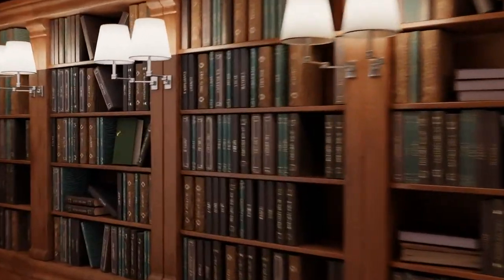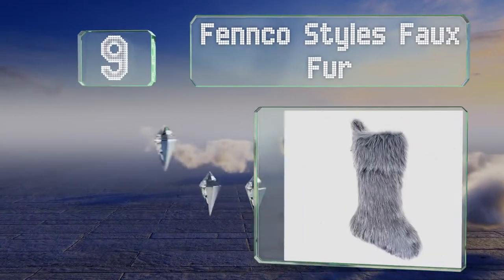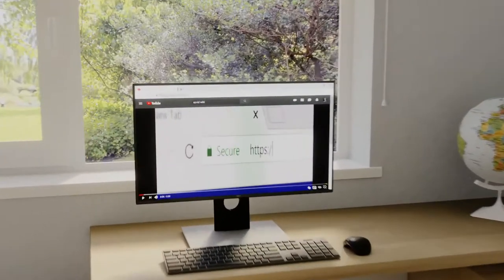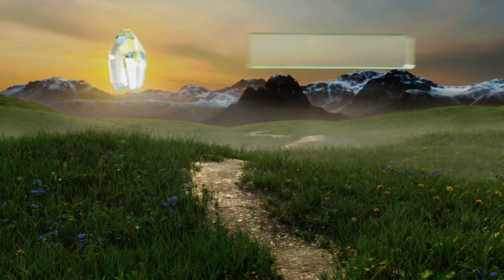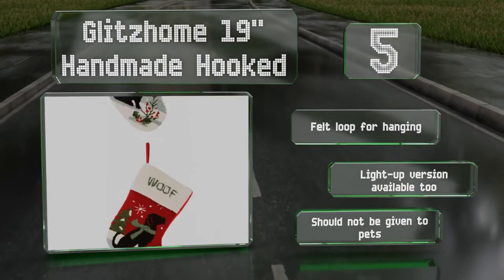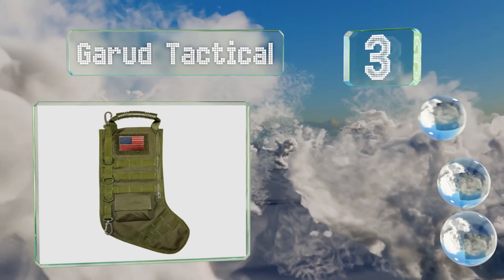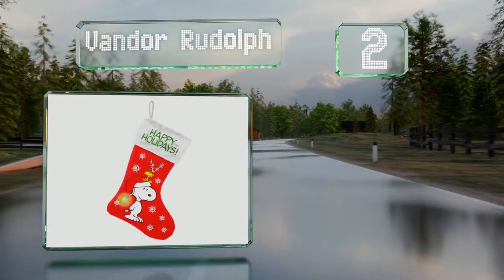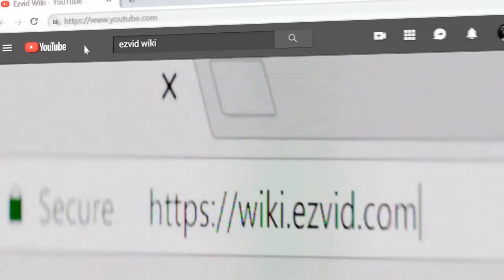10 Best Christmas Stockings 2020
Our complete review, including our selection for the year's best christmas stocking, is exclusively available on Ezvid Wiki.

Christmas stockings included in this wiki include the sunshane burlap, vandor rudolph, garud tactical, windy city novelties felt, fennco styles faux fur, limbridge minis, kunyida knit, glitzhome 19" handmade hooked, bamboomn classic hand embroidered, and dimensions needlecrafts gold collection.